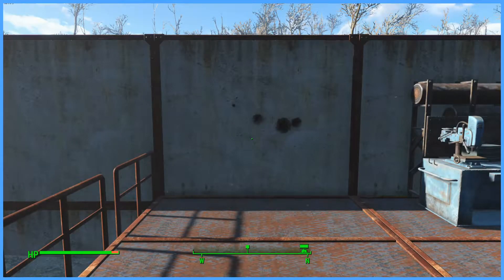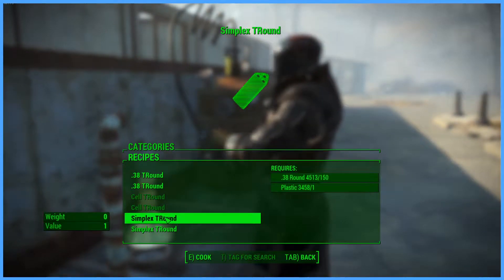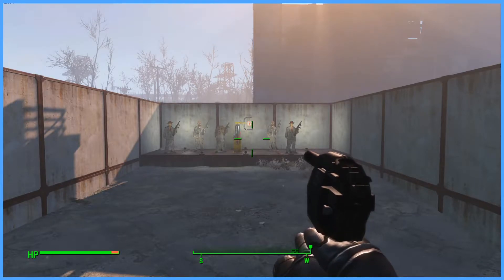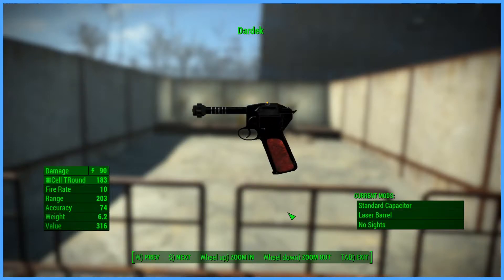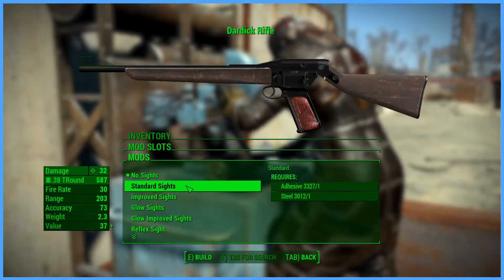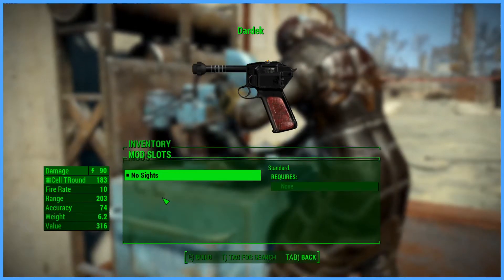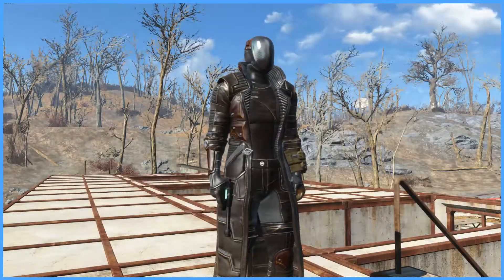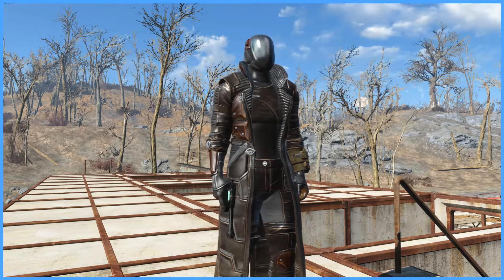Fallout 4 Mod Review: Dardick Tround